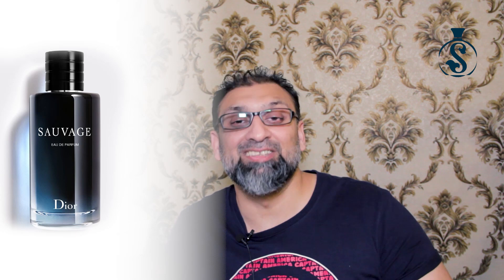"BLUE SKY by Oud Kalakas" MIX of "VERSACE Dylan Blue" and "DIOR Sauvage" | URDU/HINDI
In this video I will review a very good perfume "BLUE SKY" form the house of "OUD KALAKAS". A very good scent for summers. This perfume is mix of Versace's Dylan Blue and Dior's Sauvage.